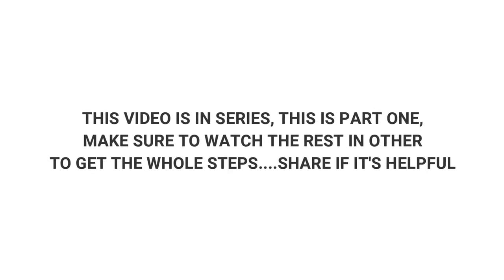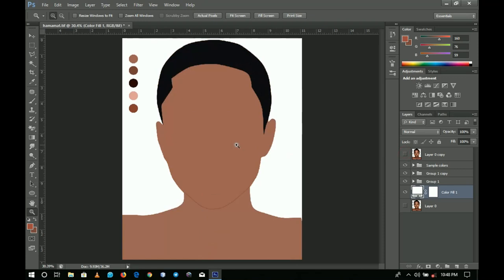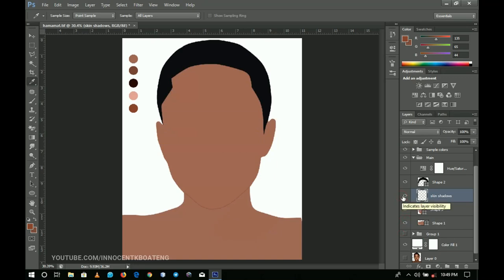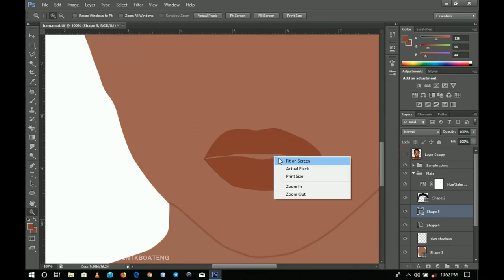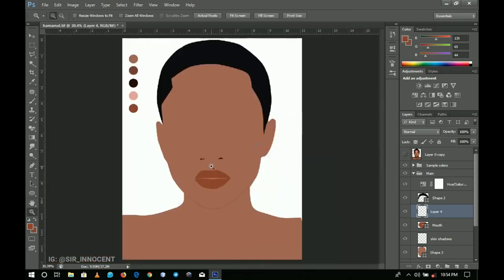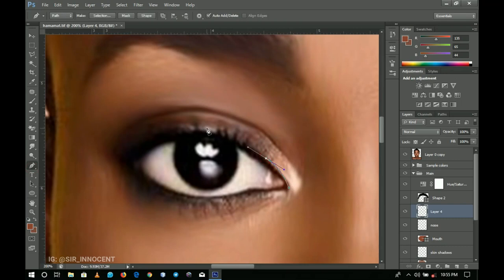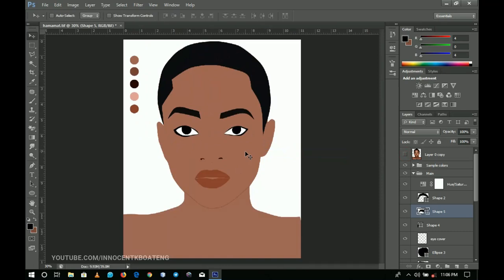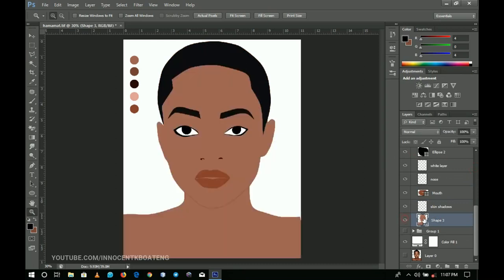HOW TO MAKE A CARTOON For BEGINNERS - Step By Step Tutorial - Part 1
In this HOW TO MAKE CARTOON For BEGINNERS - Step By Step Tutorial, I will show you how to make a cartoon yourself step by step in photoshop CS6.

The pen tool was the most used tool, if you don't know how to use the pen tool, don't worry this video is detailed to cover all those aspects.

Why do you should watch
- This video is a step by step tutorial (Thus, not a speed art cartoon drawing with loud background music).
- A voice is added to guide you and it's in English, plain English for that matter.
- This video is in series because I didn't want to keep it long and also to give you the full comfort and to take my time to work on it.
- I understand the video is quite long but that's for the betterment and for you watching to understand it very clearly.

Hamamat, a Ghanaian instagram Model and entreprenuer, a proud African who is taking the African continent to the rest of the Globe was used in this video. I love everything she does on her Instagram page promoting Africa, as such, I decided to use her in order to appreciate African Women. Big shout out to all the Africans here, super proud of you, whether you're from Ghana, Nigeria, South Africa, Kenya, Tanzania, Cote D'voire,  Togo, Niger, Ethiopia etc, super proud of you!

Much love.